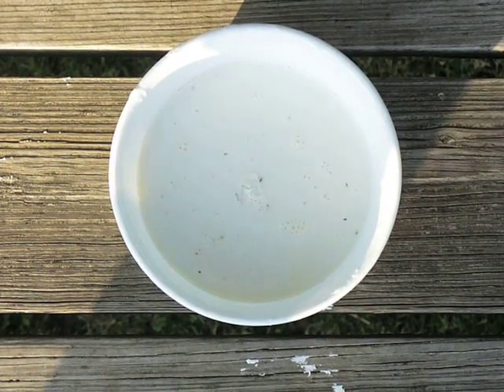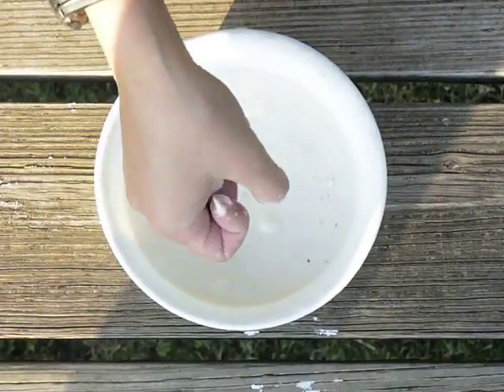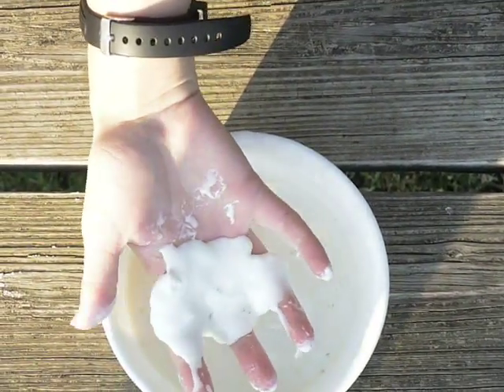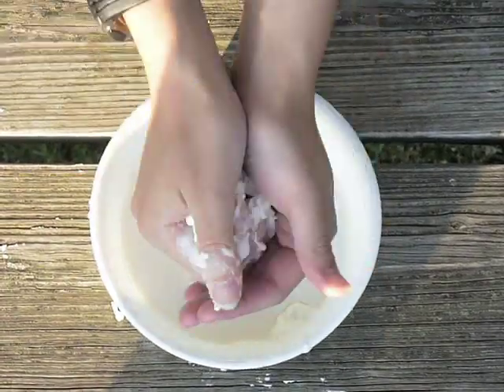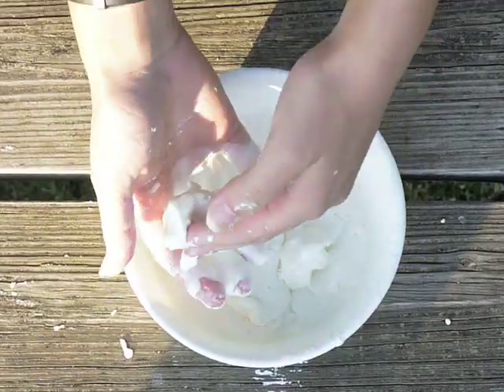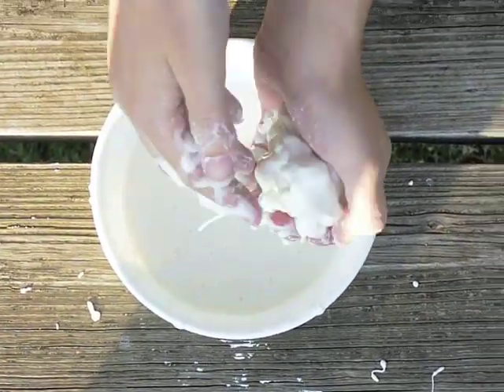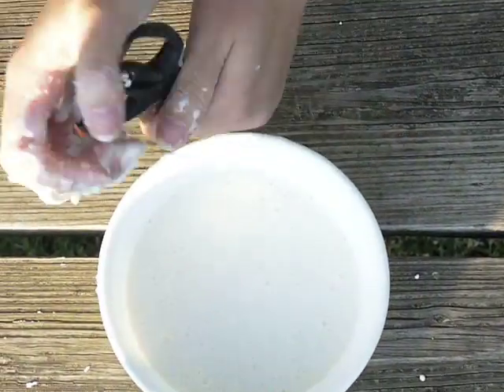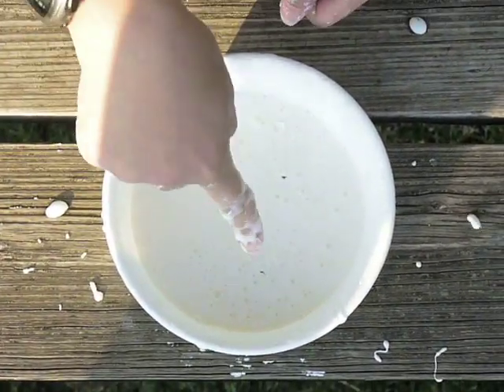Cornstarch + Water = Goop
This is Cornstarch and water mixed together. It's a liquid and a solid at the same time because if you move it around fast it becomes a solid but when you stop it turns into a liquid. I learned this from being bored. XD

Well when you exert HARD pressure on this substance it will not splash at you however, if you go in slow it will get you all Goopy :)